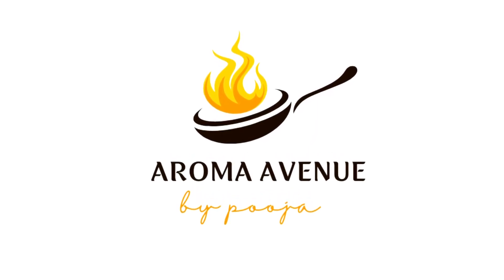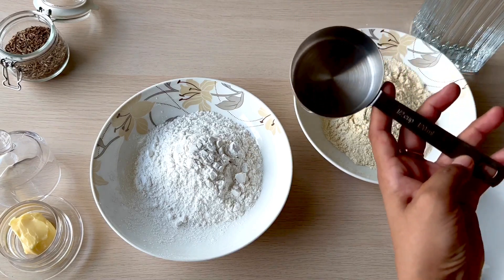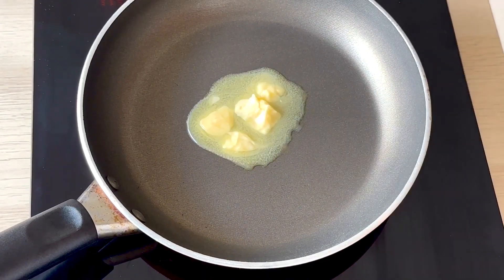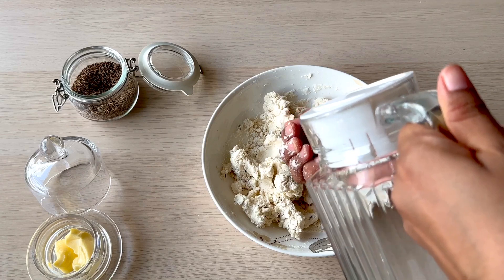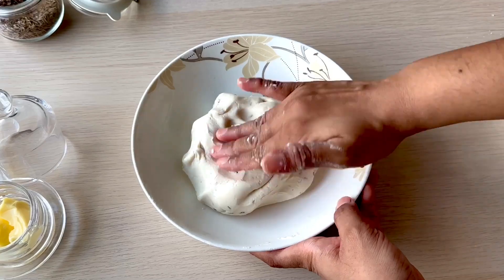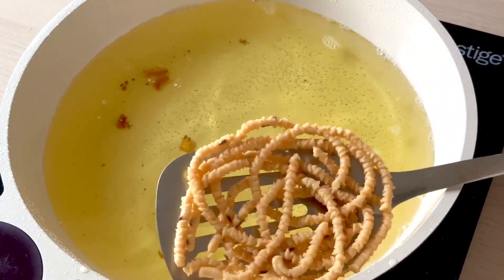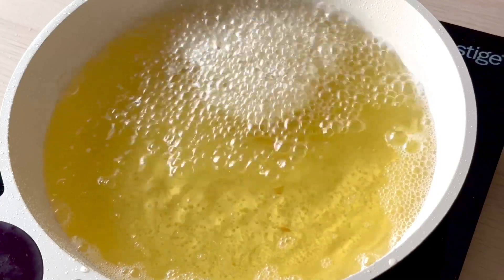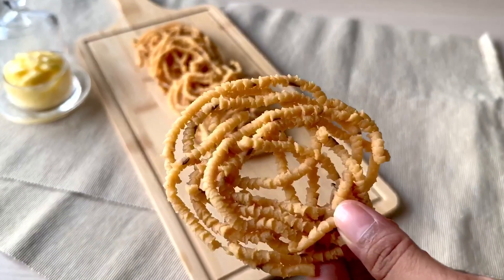Instant Murukku in Tamil | Quick & Easy to make murukku at home | முறுக்கு |Aroma Avenue by Pooja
Murukku is a savoury and crunchy snack. This recipe is made from rice flour and fried gram flour. Anyone can make at home easily and instantly. Do try out in your home and enjoy this recipe with your family and friends.

Ingredients:
Rice flour - 1 cup
Fried gram flour - 1/2 cup
Sesame seeds - 3/4 tsp
Jeera - 3/4 tsp
Groundnut oil - 500 ml
Butter - 1 tsp
Water